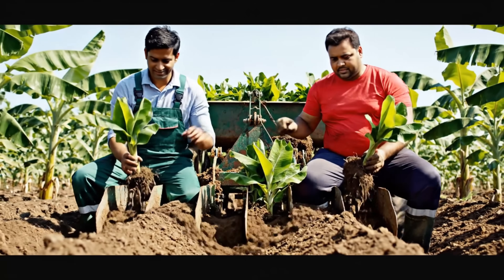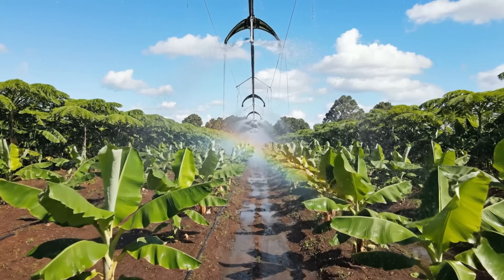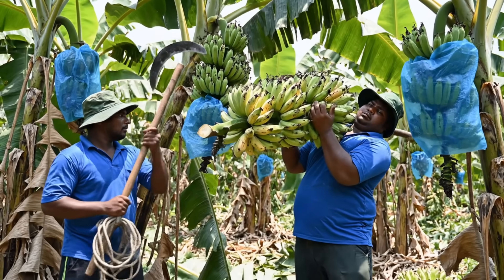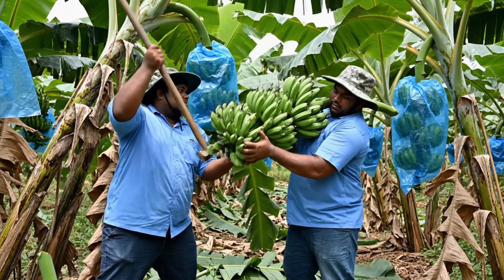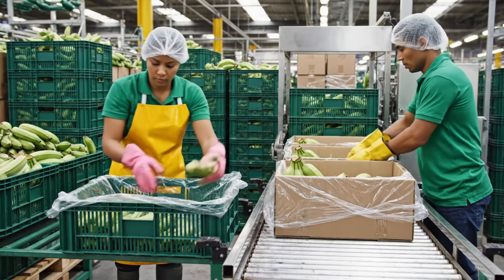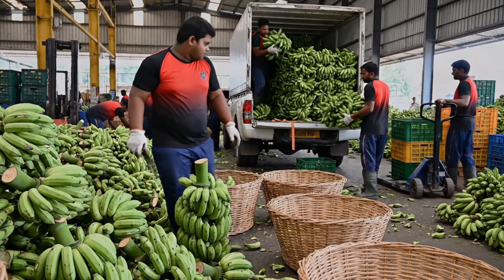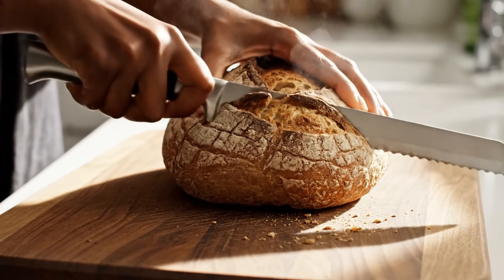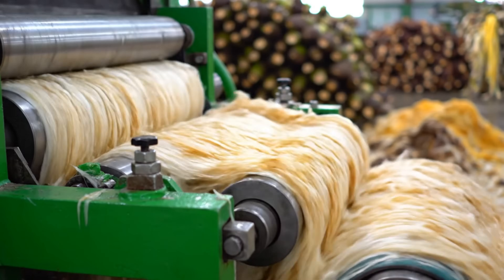Transporting Tons of Bananas This Way - Grows and Harvest Agricultural | Agriculture Technology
Step inside the 2025 harvest season, where farmers use cutting-edge machines to collect millions of tons of fruits and vegetables in record time. From high-speed pickers to smart sorting systems, this is how modern farming turns technology into incredible productivity.
► FarmTech Channel - Discovery is a place to help you find interesting videos related to agriculture, forestry, fishing, processing technology, etc.